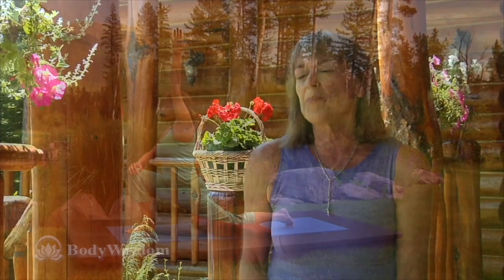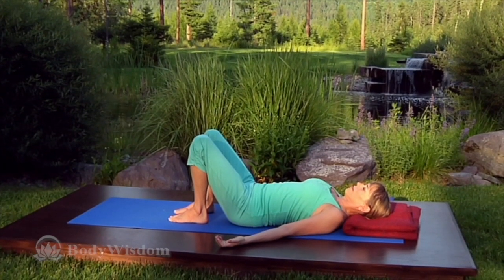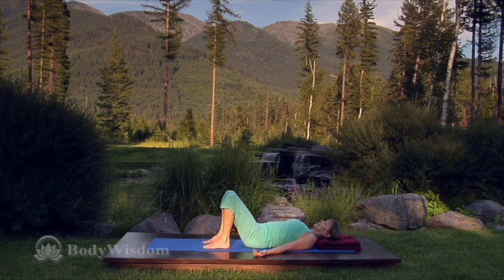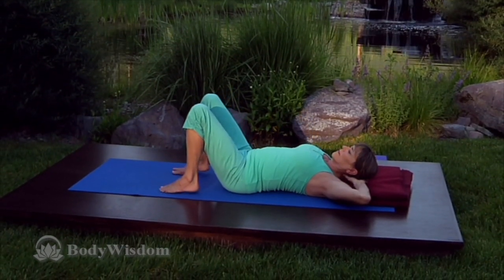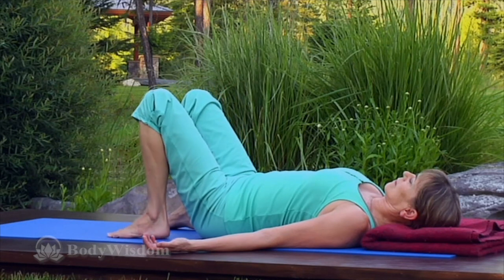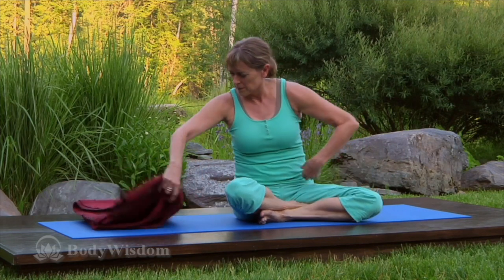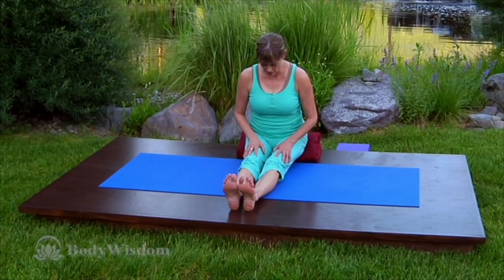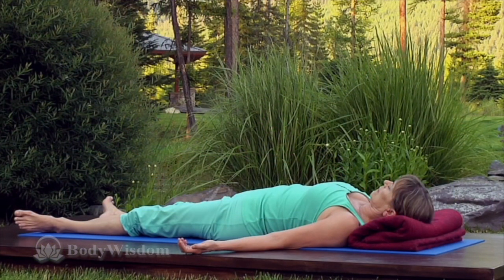The 30 Minute Yoga Routine To END Sciatica Pain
If you're struggling with sciatica pain, then this yoga for beginners class is for you! In this 45-minute class, you'll learn simple yoga poses that will help to relieve your pain.

If you're new to yoga or just starting to experience pain from sciatica, this is the class for you! In this class, you'll learn simple poses that will help to reduce your pain and improve your flexibility. Yoga is a great way to reduce your pain and improve your flexibility, and this beginner class is a perfect introduction to the practice. This targeted yoga class offers yoga exercises that are help with sciatica pain. This yoga class for beginners also helps care for your neck, shoulders, and upper back - areas that get stressed through everyday activity. This routine is designed to help with sciatic pain, which research suggests may help with with sciatica.

These yoga exercises will also help with neck tension, shoulder pain, upper back pain, and poor posture. Combat stress, reduce inflammation, relieve discomfort, and increase your range of motion.

Please bookmark this practice and practice this on a regular basis to address built-up stress in these areas. Help prevent injuries and pain through regular practice
Let us know how you find this class in the comment section down below!

Check with your healthcare professional before trying this or any yoga or exercise practices to make sure that it is right for you and your needs. These practices are not meant to replace any current medical treatment you are receiving nor be a cure or standalone treatment.

Research suggests that yoga may:
   -  Help improve general wellness by relieving stress, supporting good health habits, and improving mental/emotional health, sleep, and balance.
    - Relieve low-back pain and neck pain, and possibly pain from tension-type headaches and knee osteoarthritis.
   - Help people who are overweight or obese lose weight.
    - Help people quit smoking.
    - Help people manage anxiety or depressive symptoms associated with difficult life situations.
   - Relieve menopause symptoms.
    - Help people with chronic diseases manage their symptoms and improve their quality of life.

strength and flexibility while reducing stress & anxiety with the best yoga classes at home for beginners and beyond. Join us for a wonderful routine to help you relax while increasing strength and flexibility. Our yoga classes are made at some of the most beautiful places on earth with some of the best instructors that teach authentic and effective yoga to transform your body & mind.

About BodyWisdom Health & Wellness:

We strive to help you reach your goals of fitness, health and wellness. We do this by providing expert instruction in Yoga, Pilates, fitness, Tai Chi, Belly Dance Qi Gong workout video routines & much more. As dedicated practitioners, we understand the wide ranging physical, psychological and spiritual benefits health and wellness can bring. As students, we understand what you want & need from a yoga and fitness video. Here you will find the highest quality workouts that will grow with you as your needs & practice change.